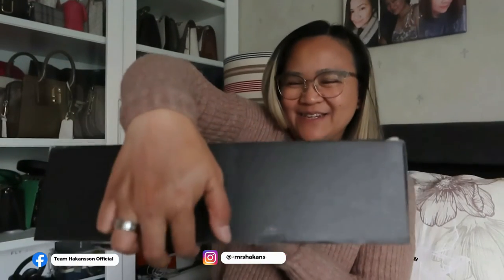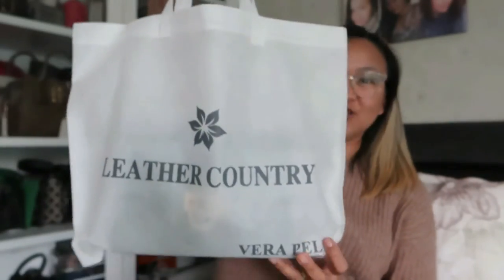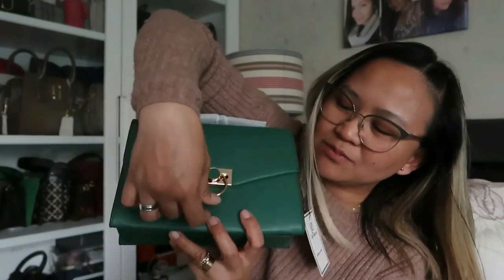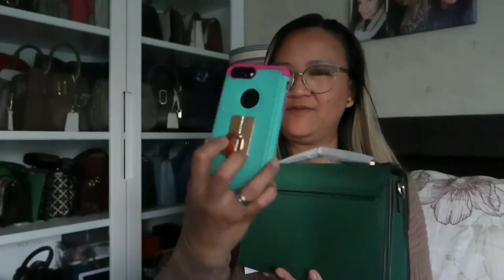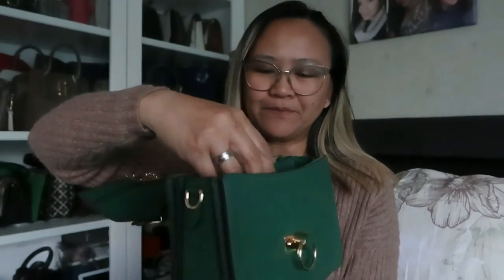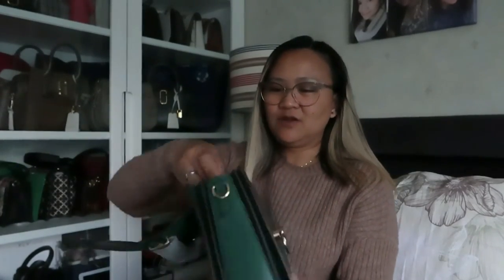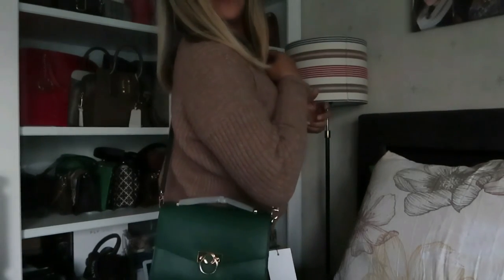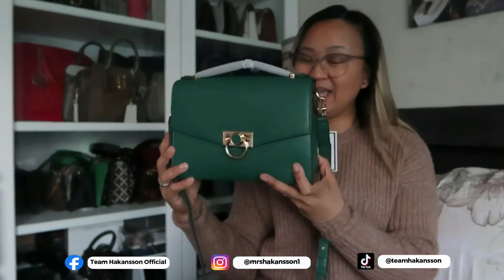LATALIA ALICE SHOULDER BAG AFFORDABLE BAG || Team Hakansson Official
Looking for affordable bag this is what you're looking for.

LATALIA LEATHER BAG UNBOXING…

📌Editing Software:
Wondershare Filmora
iMovie
InShot
Capcut

📌Photo Editor:
Picsart
Canva

PLEASE CHECK OUT SOME OF OUR VIDEOS

XOXO, Team Hakansson Official  👨‍👩‍👧‍👦💋🇸🇪🌸